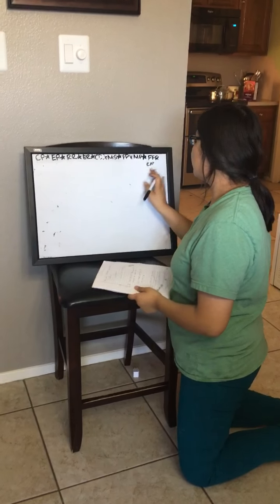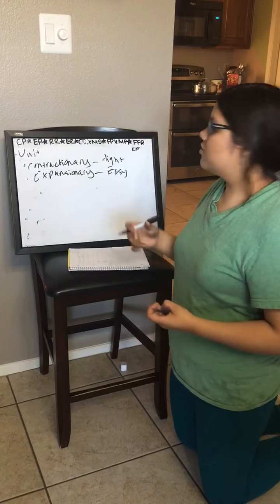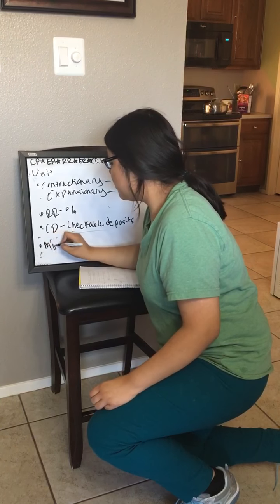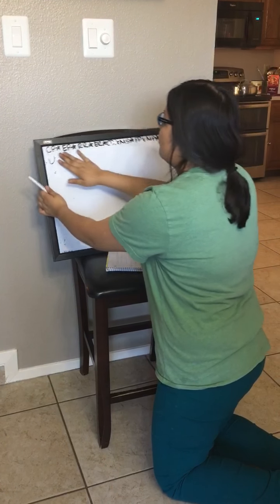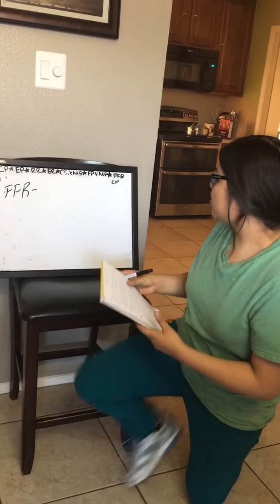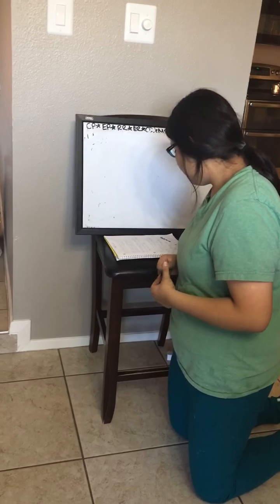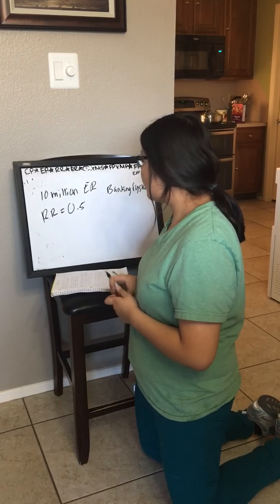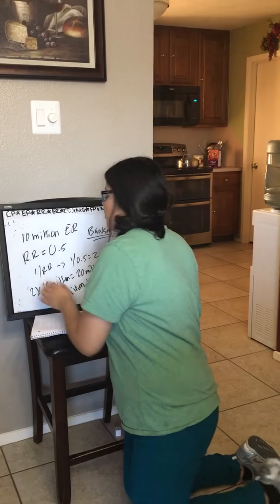trim 71FD1D1B 64FA 4169 A11A 7BD70BE3D1FB